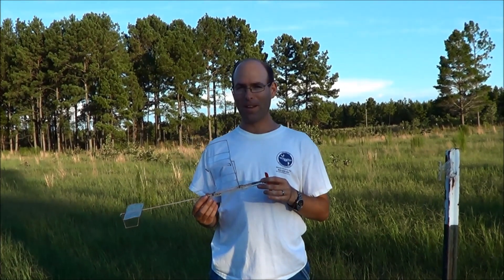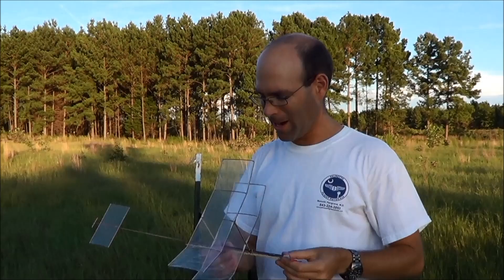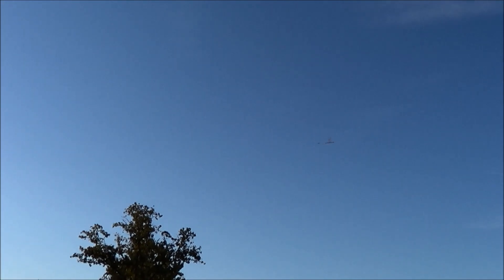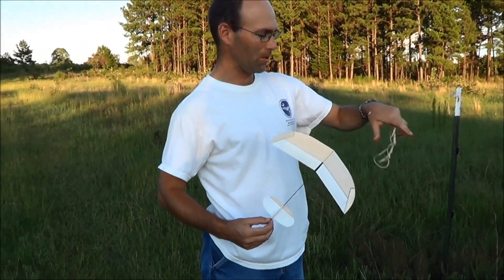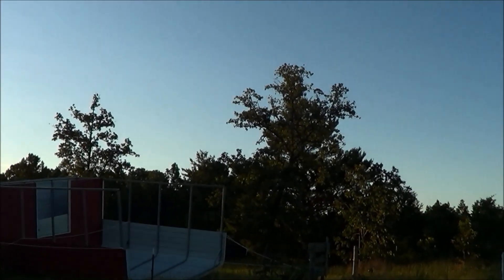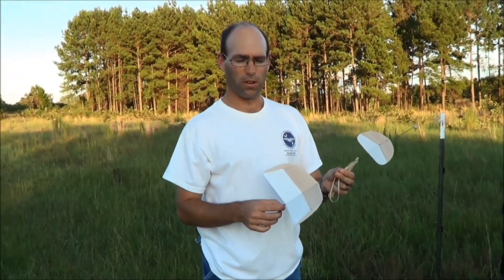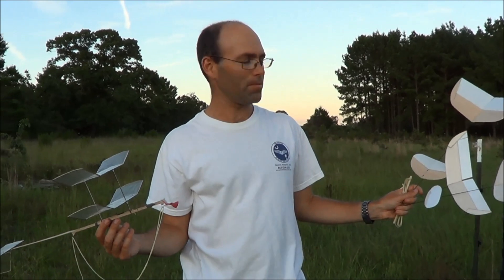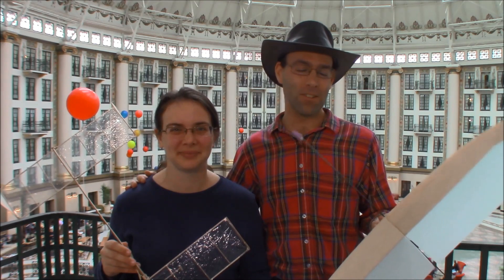J&H Aerospace kits for 2019/2020 Science Olympiad Wright Stuff and Elastic Launched Glider!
The 2020 season is here!